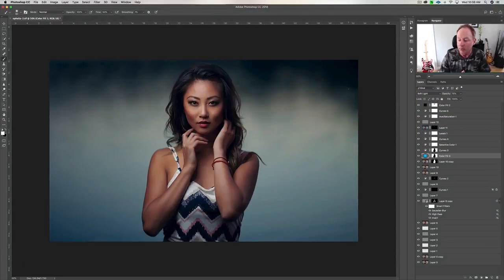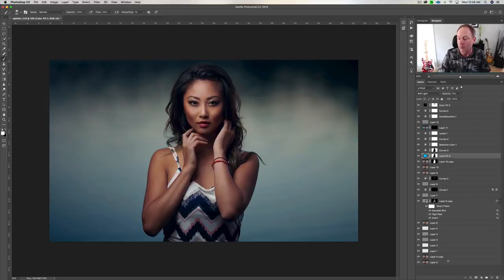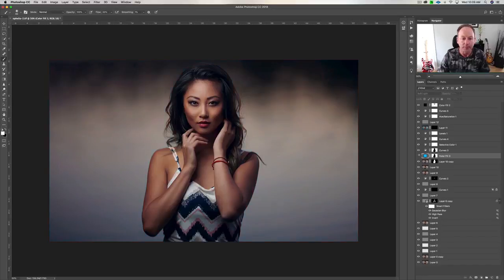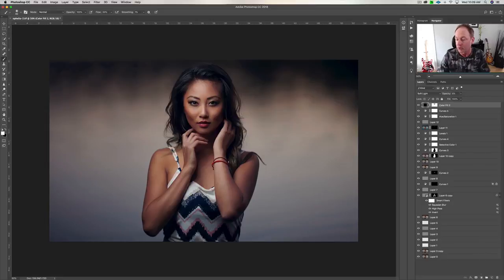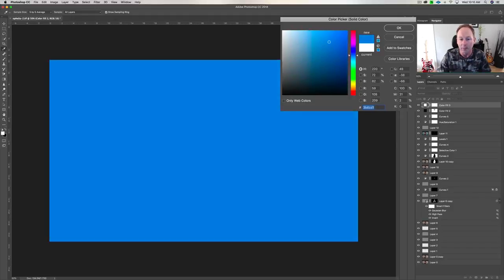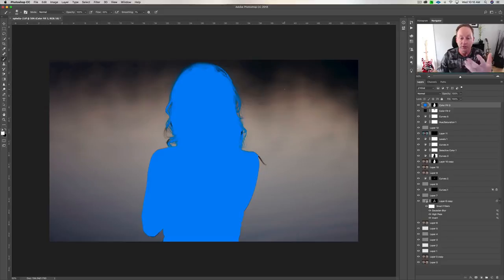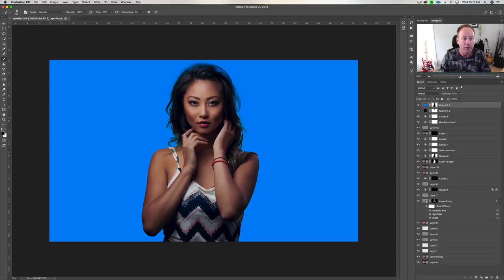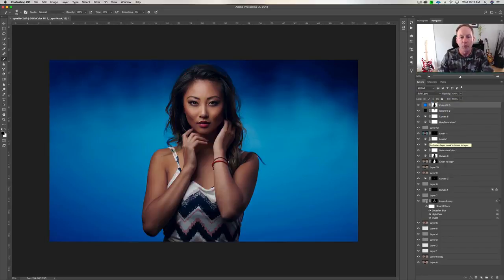PHOTOSHOP TUTORIAL How To QUICKLY Change BACKGROUND COLOUR In Photoshop